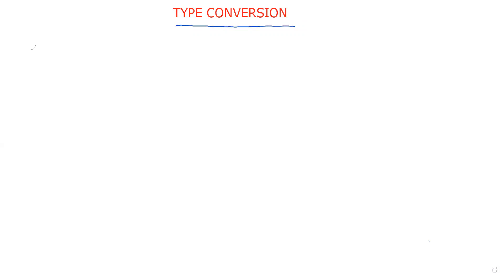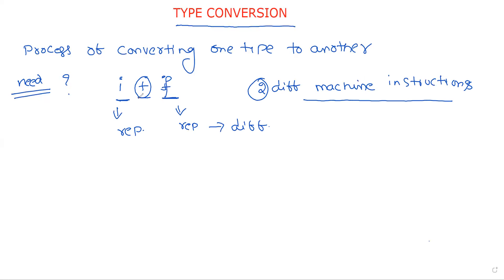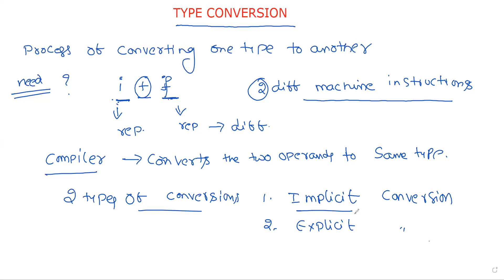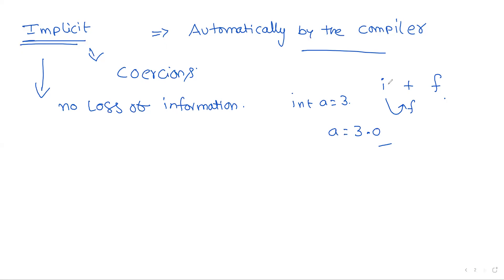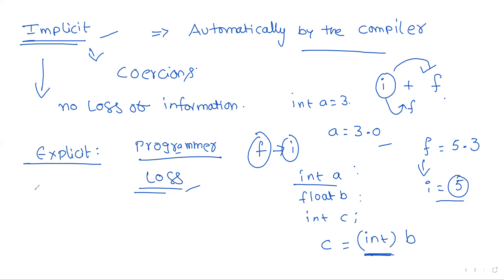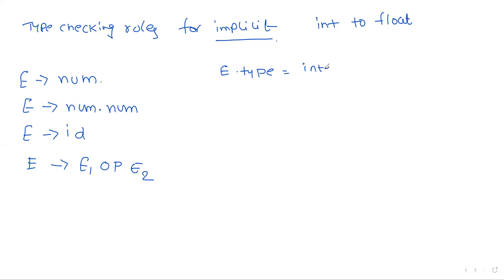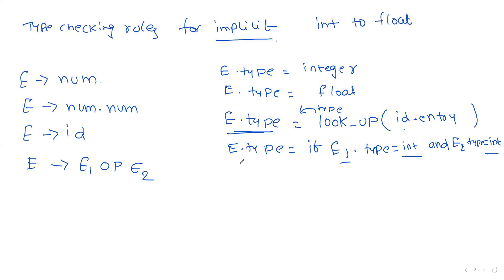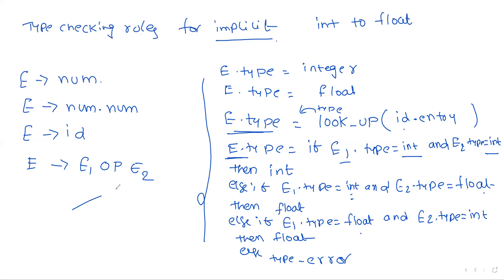41. TYPE CONVERSION || IMPLICIT CONVERSION || EXPLICIT CONVERSION EXAMPLES || COMPILER DESIGN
1. Type Conversion
Two types of type conversion
1. Implicit conversion
2. Explicit conversion

Compiler Design

C - Programming